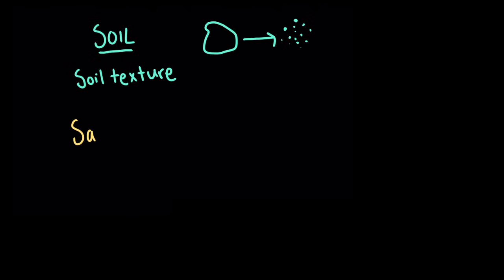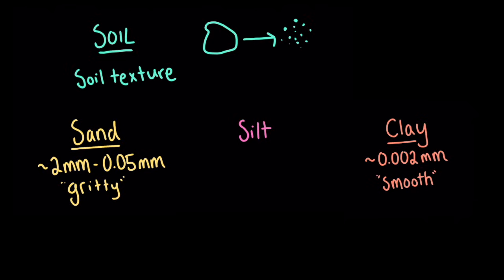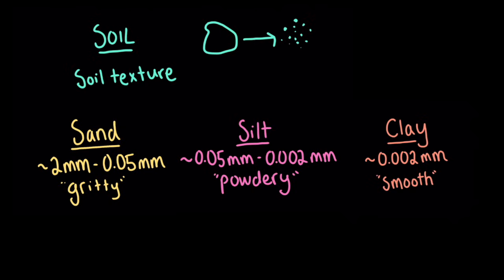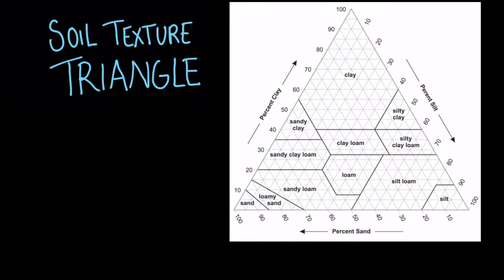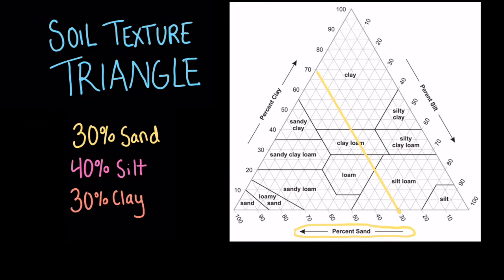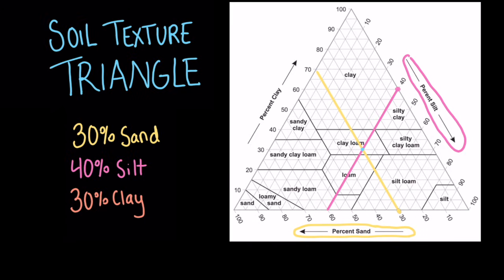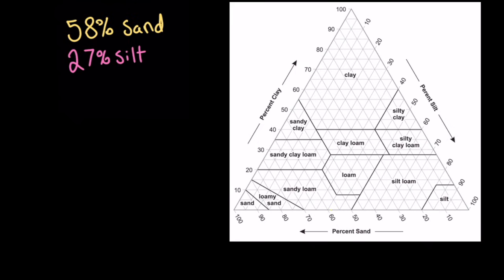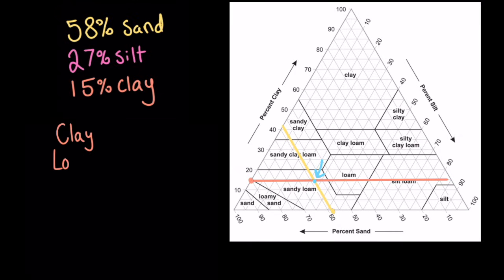Soil Texture Triangle| Earth systems and resources| AP environmental science| Khan Academy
Practice identifying and comparing soil types based on their percentage of clay, silt, and sand.